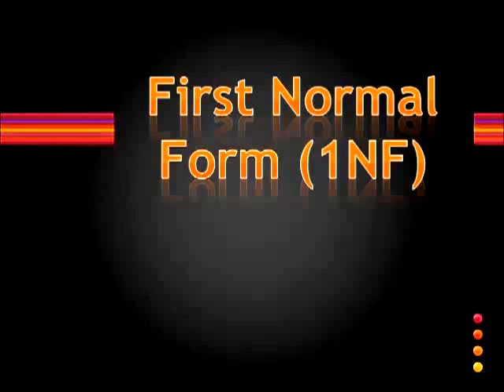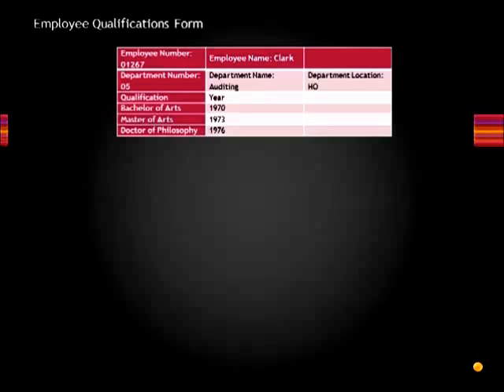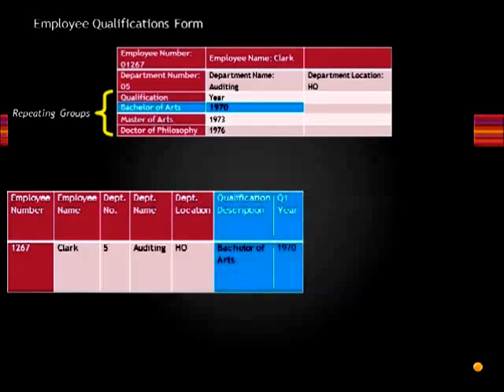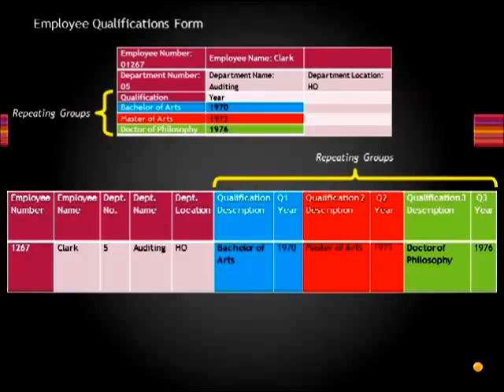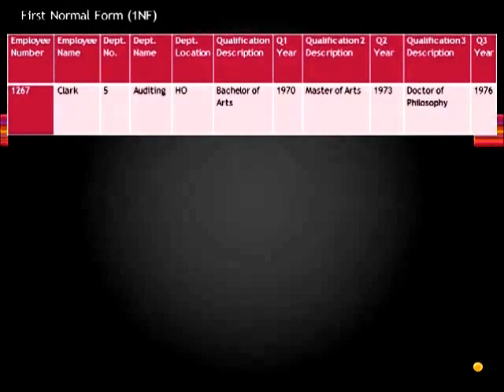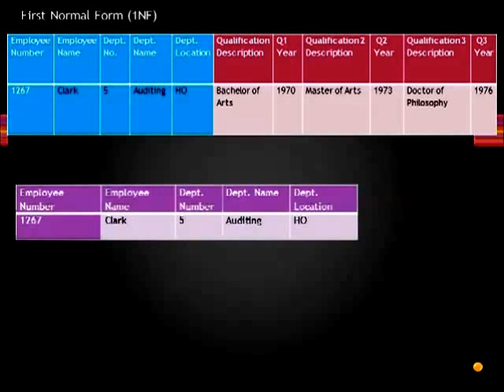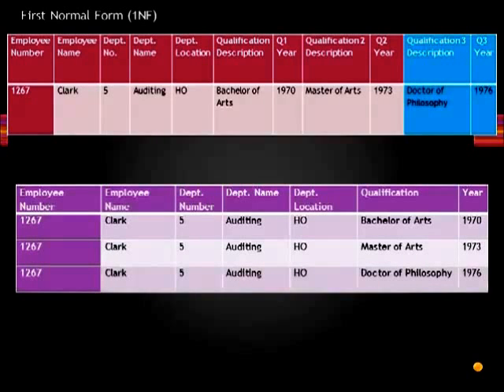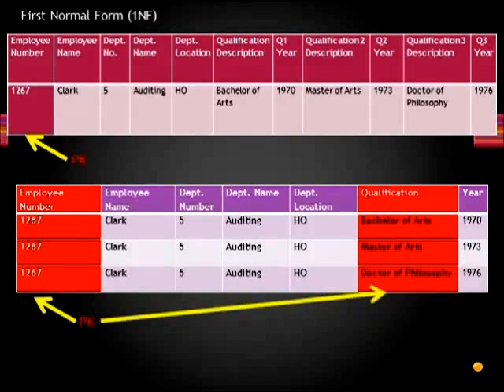First Normal Form (1NF)